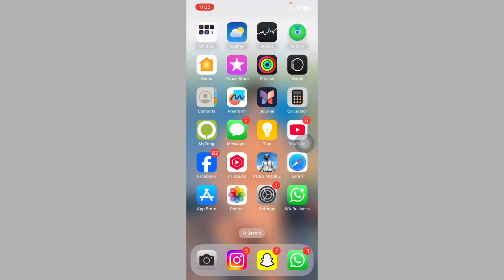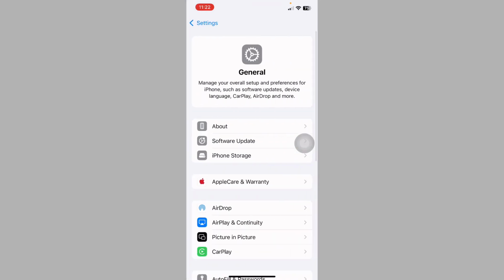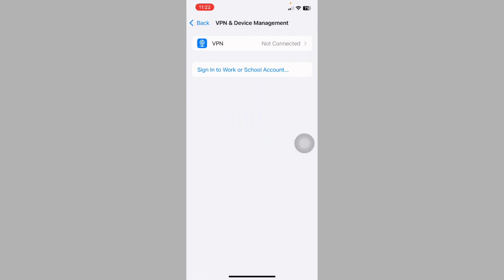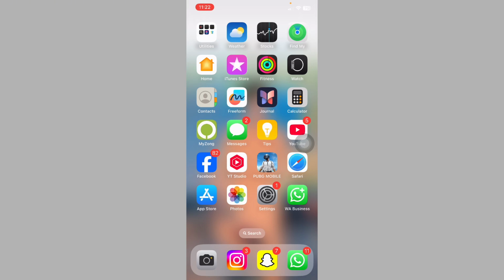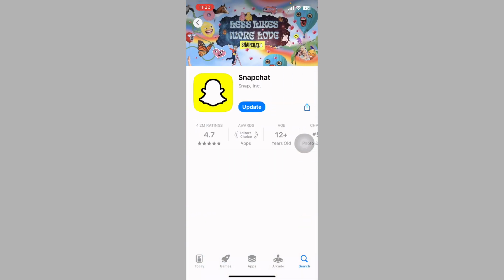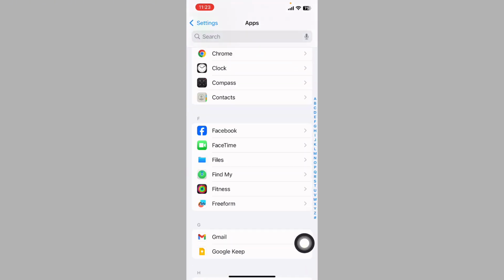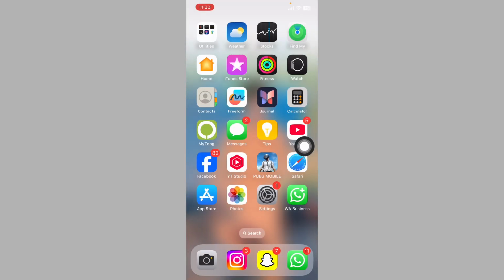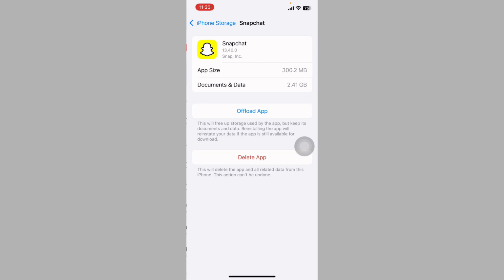How To Fix Snapchat Camera Not Working On iPhone